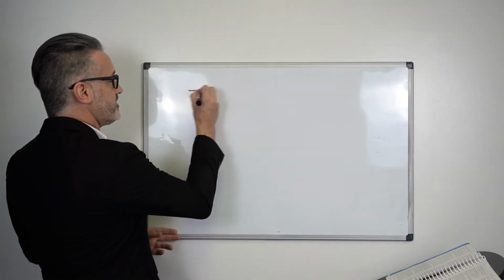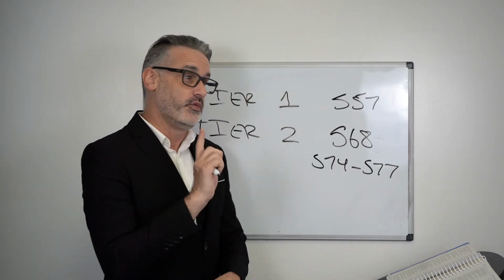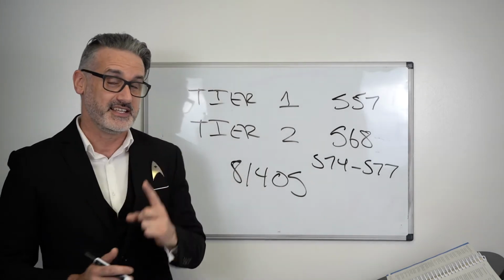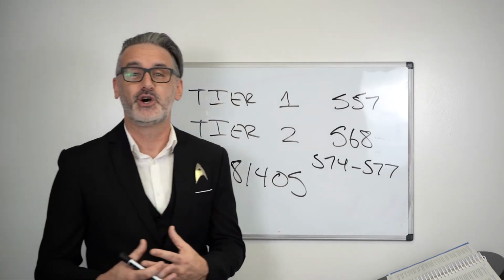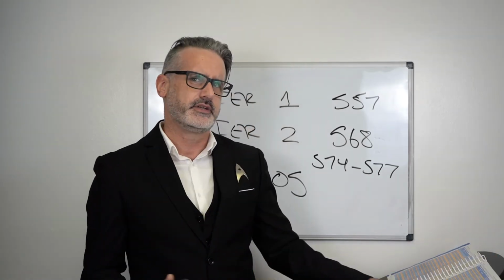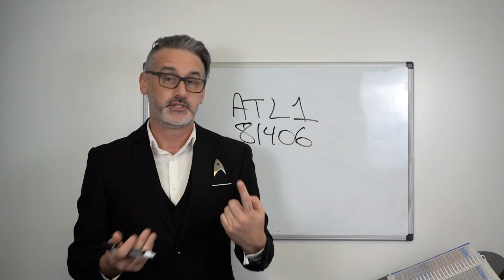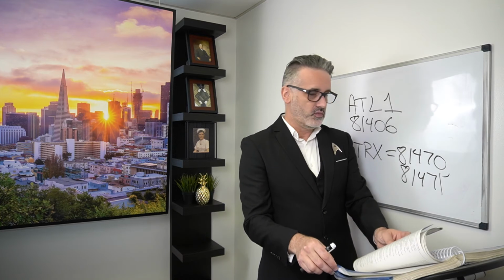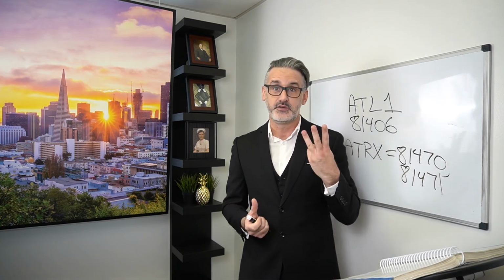The Paul Chandler Show Ep. 057 Molecular Pathology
In this episode of The Paul Chandler Show, learn how to code molecular pathology.